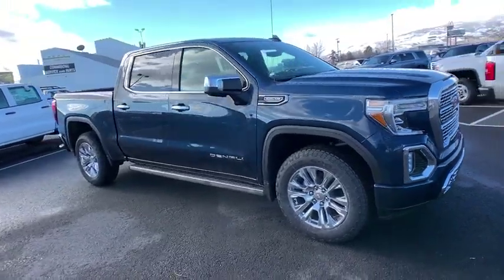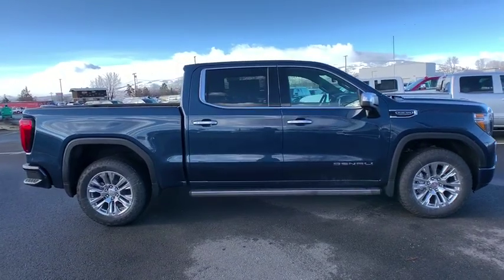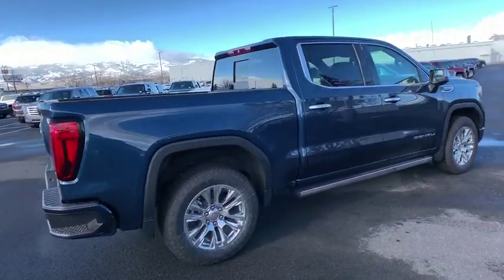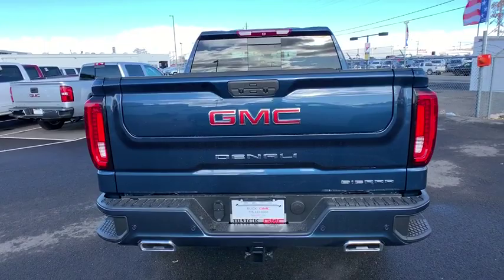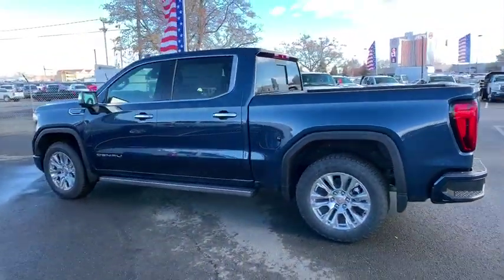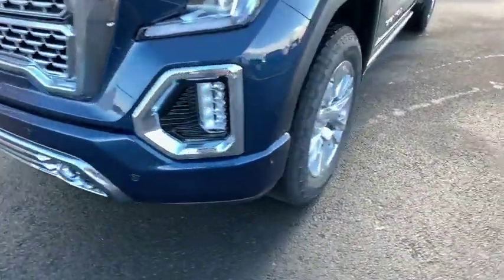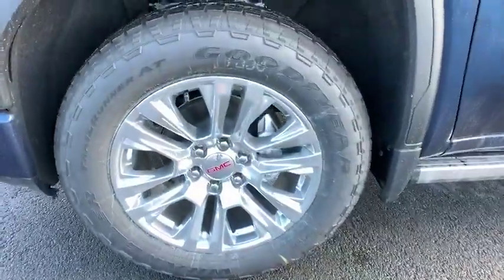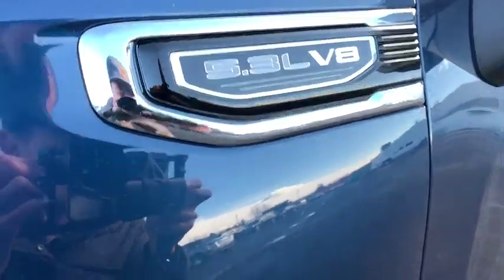2019 GMC Sierra 1500 Reno, Carson City, Lake Tahoe, Northern Nevada, Roseville, NV KZ235103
Pacific Blue Metallic New 2019 GMC Sierra 1500 available in Reno, Nevada at Reno GM. Servicing the Carson City, Lake Tahoe, Northern Nevada, Roseville, NV area.
2019 GMC Sierra 1500 Denali - Stock#: KZ235103 - VIN#: 1GTU9FED4KZ235103

Reno GM
900 Kietzke Ln

Pacific Blue Metallic 2019 GMC Sierra 1500 Denali 4WD 8-Speed Automatic EcoTec3 5.3L V8 8-Speed Automatic, 4WD, Dark Walnut/Dark Ash Grey Leather.This vehicle may have after-market equipment or upfits that may not be included in the price. See dealer for specific details. Photos shown may or may not include added equipment. Price includes: $1,000 - GM Bonus Cash Program. Exp. 04/01/2019